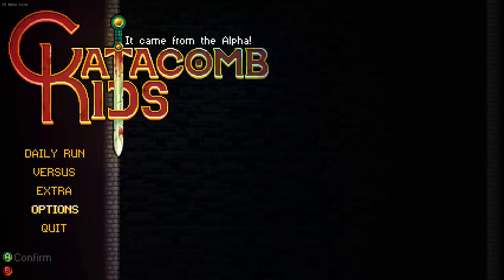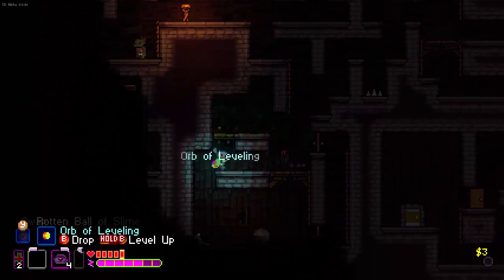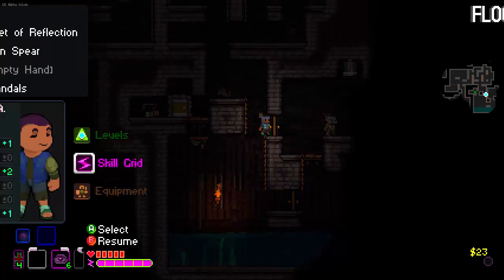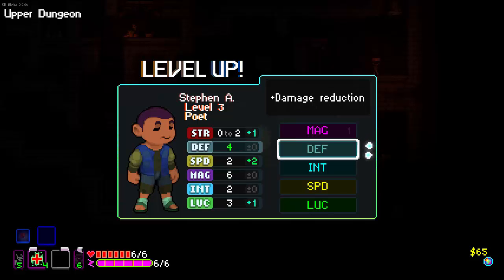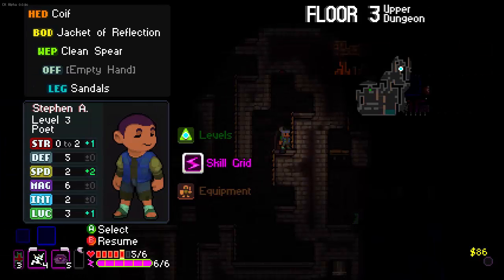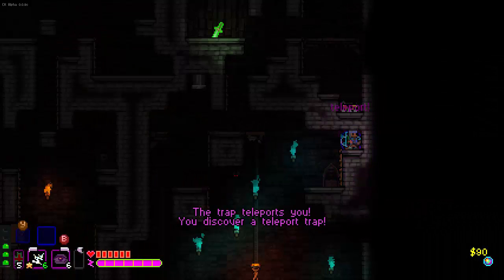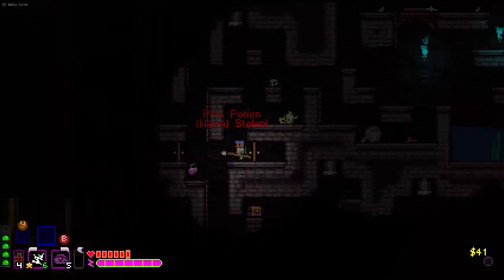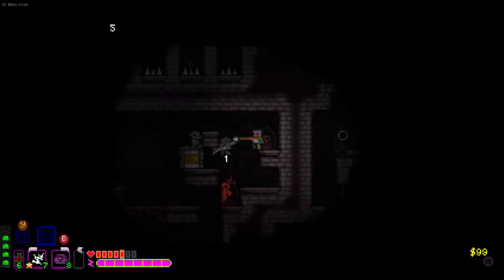Catacomb Kids Daily Runs - Let's Play [5-28-15]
Probably my favorite Daily Run yet!

Welcome to Catacomb Kids, a game full of death, trials/tribulations, and tons of cute little characters! Like I said, this game is all about death, so expect me to be dying a lot! But soon enough, I'm sure we'll be trespassing through these dungeons with our eyes closed! It's only gonna take about 500 years or so...

If you enjoyed the video, be sure to hit that “like” button! It goes a long way towards supporting what I do.